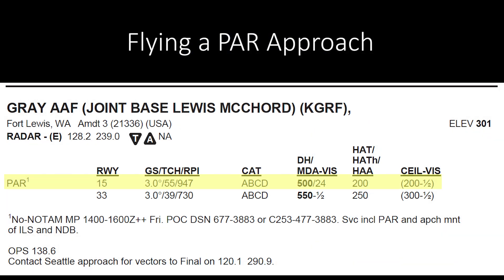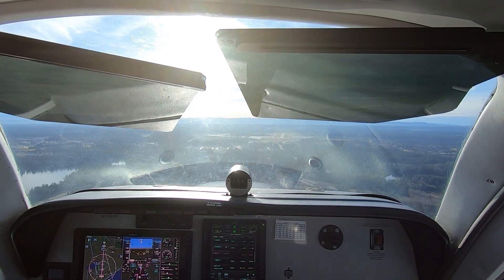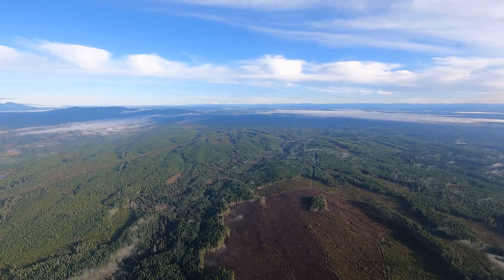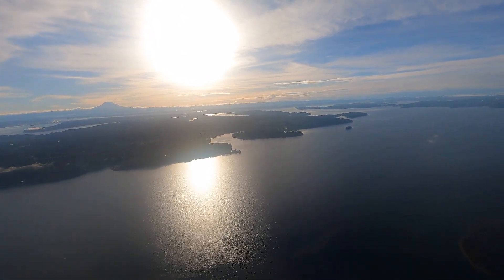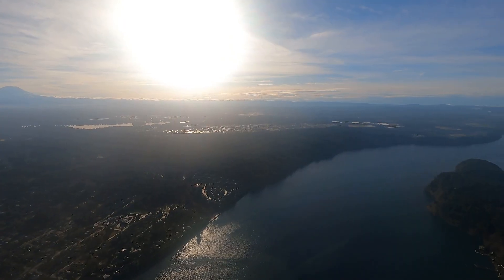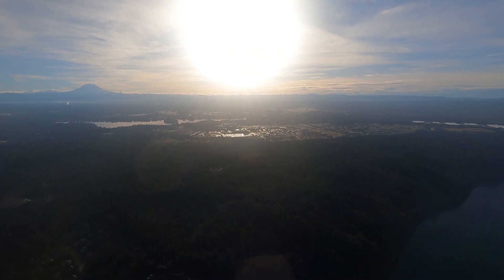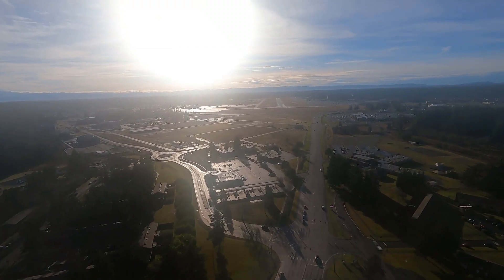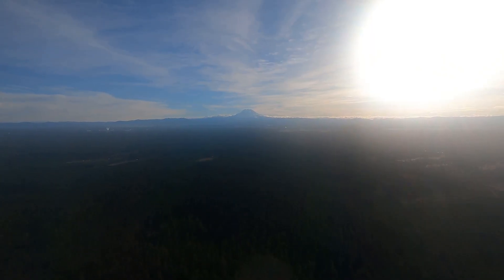PAR Approach at KGRF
Here’s a look at a mostly bygone type of instrument approach: a PAR—precision approach radar—procedure. When you fly a PAR, a specially trained controller uses a short-range, highly accurate radar display to talk you down. The controller guides you left and right to remain on the extended runway centerline while also directing you to adjust your descent to follow the proper vertical path. In effect, you fly an ILS, but instead of using localizer and glideslope indicators to help you remain on track, you follow the controller’s instructions.

(Note: The PAR approaches to RWY 15 and 33 at KGRF were decommissioned in September 2024.)

PAR were standard practice, especially at military airfields in the decades following World War II. You can see dramatized, but realistic depictions of PAR in movies, such as the conclusions of Strategic Air Command, starring Jimmy Stewart, and the first film in the Airport franchise, released in 1970.

The radar displays and other electronics have been updated since, but the basic process remains the same even today. Although a PAR could be useful in an emergency, as in those films, today it’s unlikely that you’ll have a radar approach available nearby if your primary navigation equipment fails. But as I’ll explain a bit later, flying PAR approaches is still an excellent exercise.

In the U.S., only about 100 approaches with “radar minimums” remain in the system. Most of those procedures are at military bases, and the armed forces still use PAR in daily operations. Some military facilities allow civilian aircraft to fly practice PAR approaches. The controllers need to practice guiding aircraft in, and they’re usually happy to provide the service. You just can’t touch down on the runway at the end of the approach.

In this video, I flew the PAR runway 15 at Gray Army Airfield (KGRF) near Tacoma, WA. It’s mostly home to helicopters, but it also serves fixed-wing aircraft and is part of the Joint Base Lewis-McChord complex.

There is no approach chart for a PAR. Instead, the critical details for radar procedures are shown in the “radar minimums” listings in the Terminal Procedures Publication for each region in which radar approaches are available.

Often when pilots fly a PAR, they load the corresponding ILS for the runway as backup. But for this video, I didn’t want to reference LOC and GS displays. Instead, I hoped to use the PAR to make an important point about instrument flying. As you’ll see, following the controller’s verbal commands forces you to use the control-performance method of instrument flying. You don’t have needles to chase, so you must smoothly and precisely fly specific headings while simultaneously making small pitch and power adjustments to track the correct vertical path. A PAR is a great exercise in precise aircraft control.